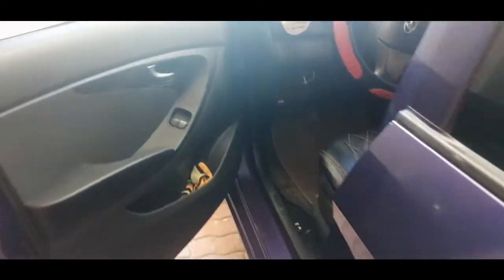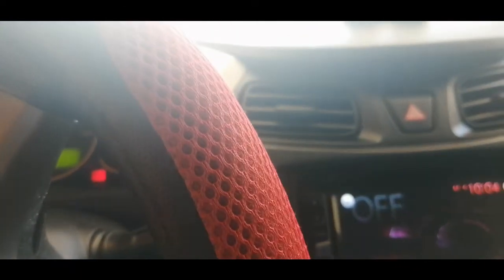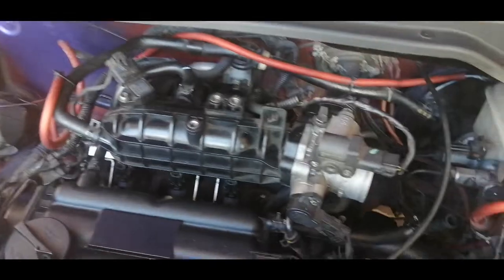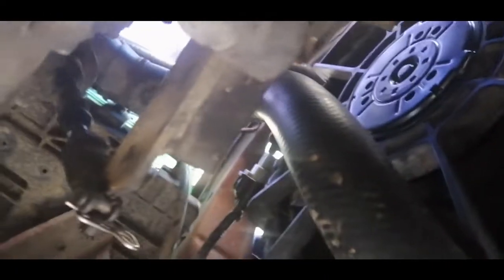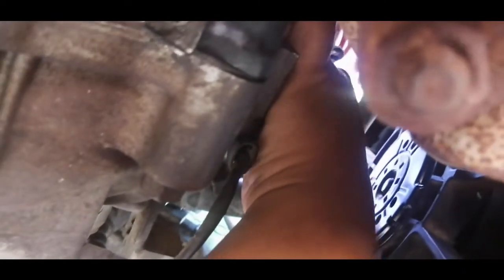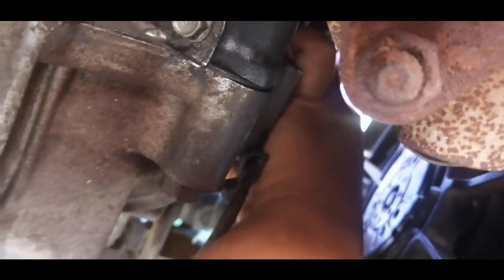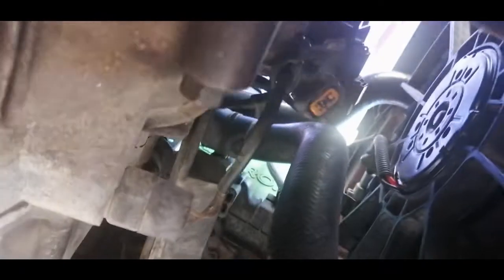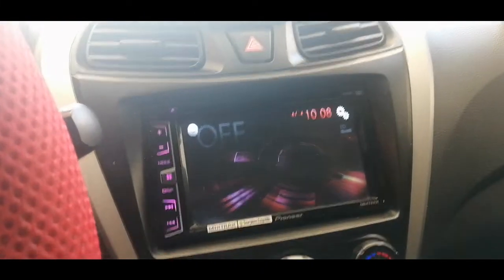DIY: BACK UP LIGHT NOT WORKING FOR HYUNDAI EON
Hi Guys!

DOES YOUR BACK UP LIGHT DOES NOT WORK? HOW ABOUT YOUR BACK UP CAMERA? TODAY I WILL SHARE WITH YOU THE THINGS TO CHECK AND THE THINGS THAT YOU CAN DO.

please like and visit my facebook page :

Mark Anthony Reyes

Mark Anthony Reyes